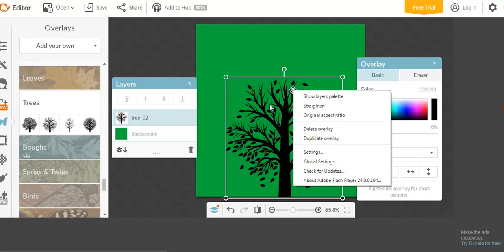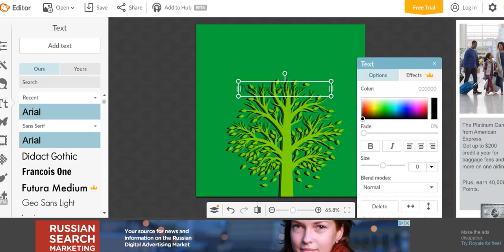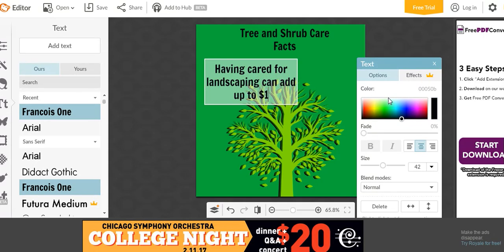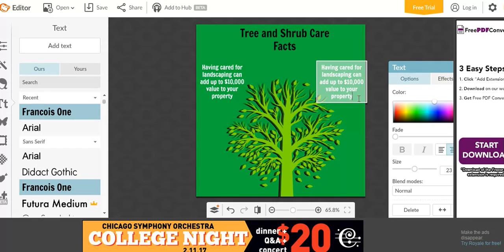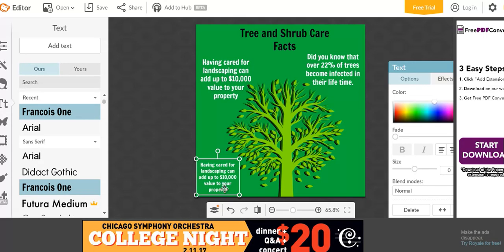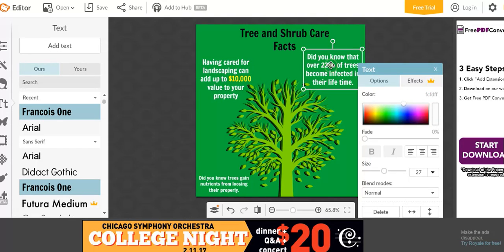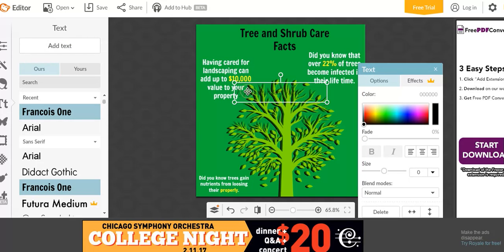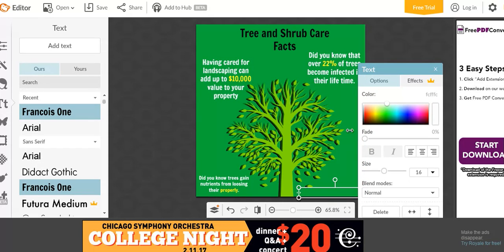Creating Content for Lawn Care Marketing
How to create quality content for lawn care marketing for absolutely FREE